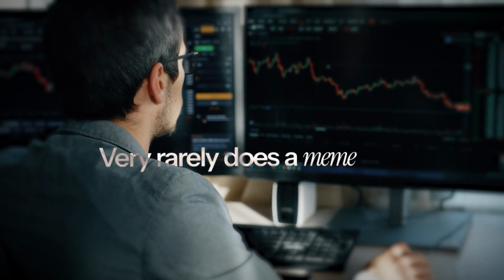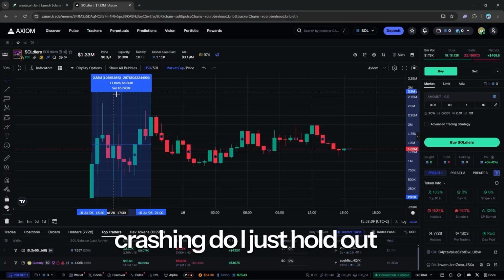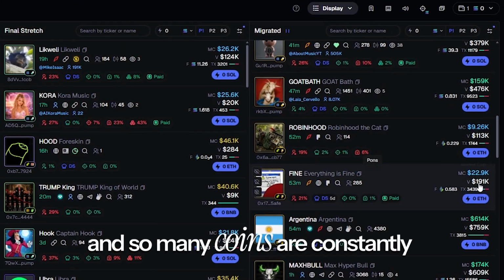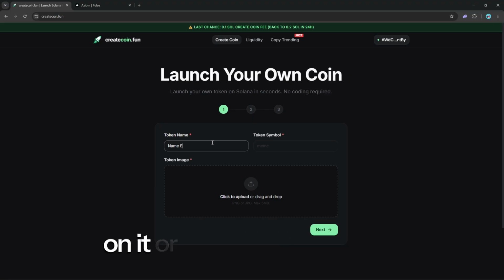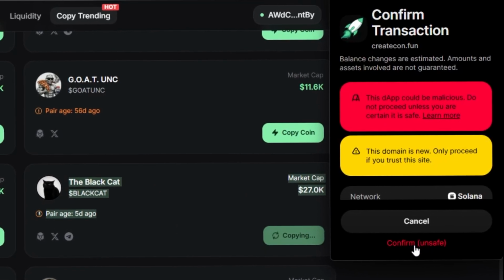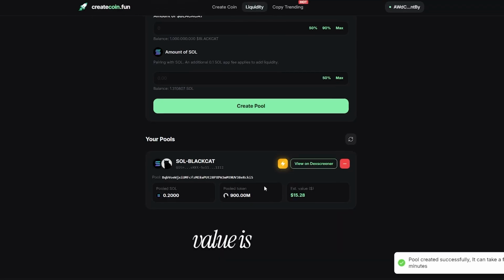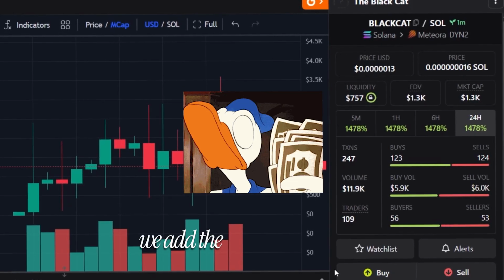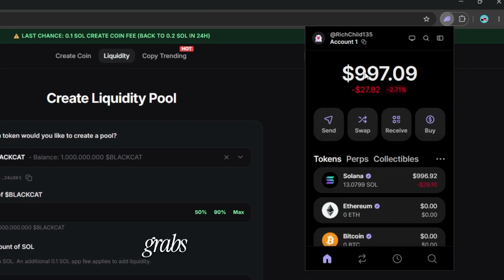How To Dev A Memecoin Using $0 On Pump Fun (+$27,891)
🔥 This video was created by Eryc DeFi. Any unauthorized reposts, copies, or copyright violations may be reported to YouTube for appropriate action.

This content is provided for educational and entertainment purposes only. Nothing in this video should be considered financial, investment, or trading advice. Always do your own research before investing.